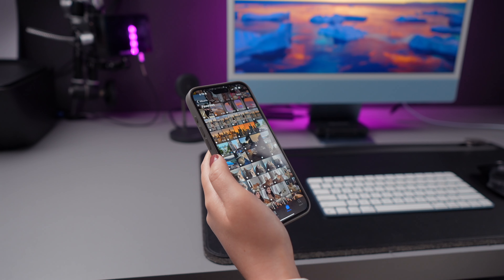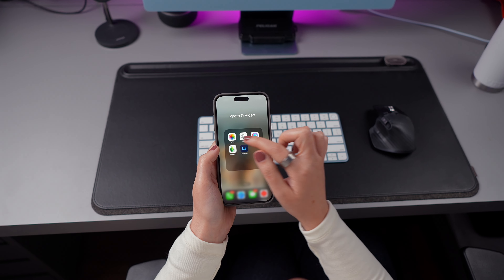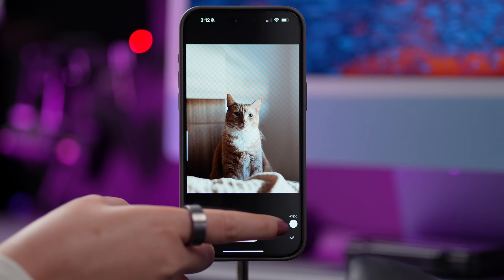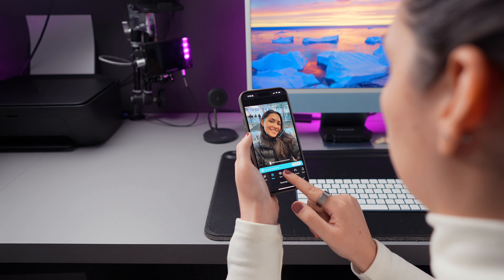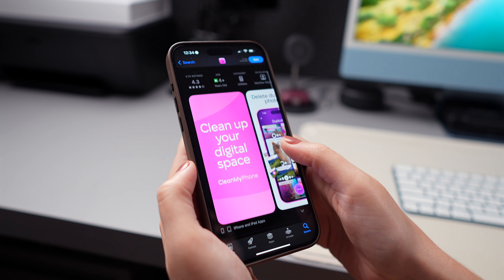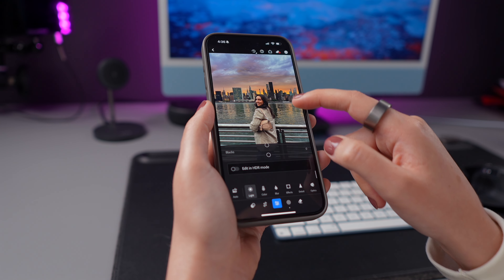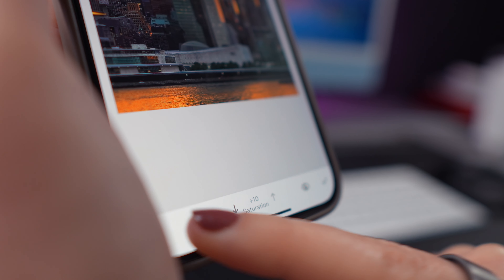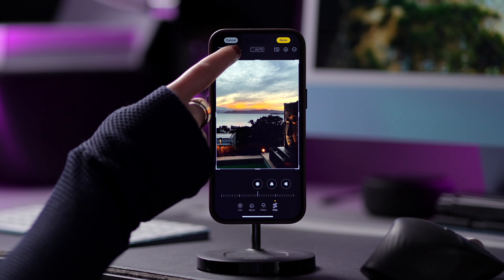The best photo editing apps for iPhone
In this video, we’ve shared our favorite photo editing apps.

1. The native Photos app

Pro: The available editing tools are free
Con: Features may seem too basic & filters aren’t the best

2. VSCO

Pro: The free version is packed with filters & tools
Con: A full library of presets comes with a subscription

3. Facetune

Pro: Great at removing unwanted objects & imperfections
Con: Most of the tools and effects require a subscription

4. Lightroom

Pro: Lots of tools for professional photo editing
Con: The mobile version lacks some features of the desktop app

5. Snapseed

Pro: Clean and simple interface & comes free of charge
Con: Updates may be less frequent

Contents:
00:00 - Intro
00:20 - The Photos app
01:03 - VSCO
01:47 - Facetune
02:30 - Declutter your photos
03:15 - Lightroom
03:45 - Snapseed
04:25 - Outro